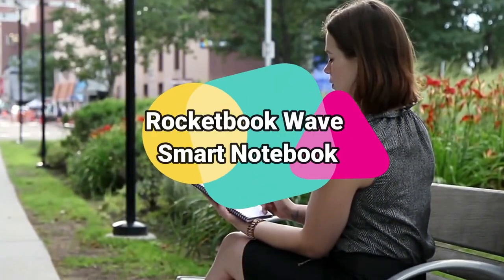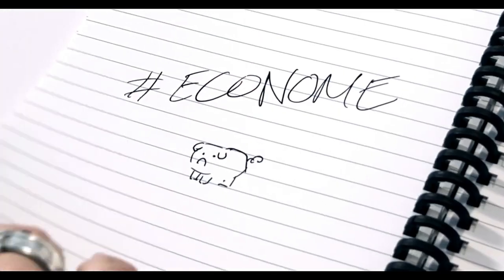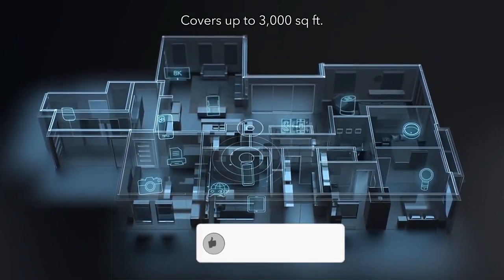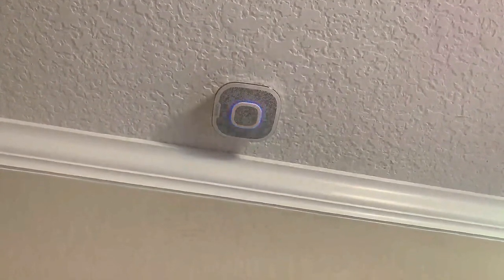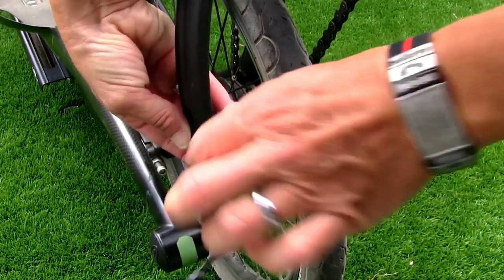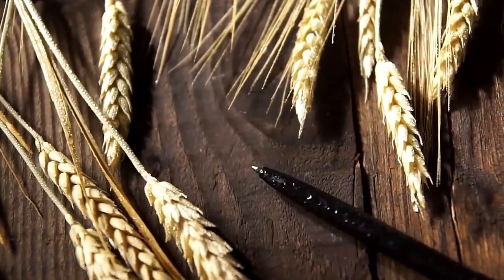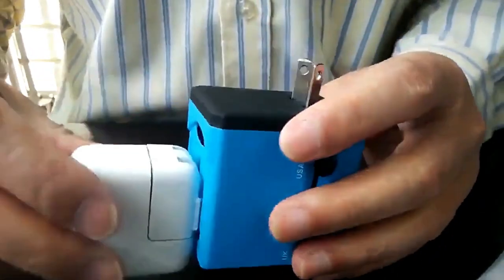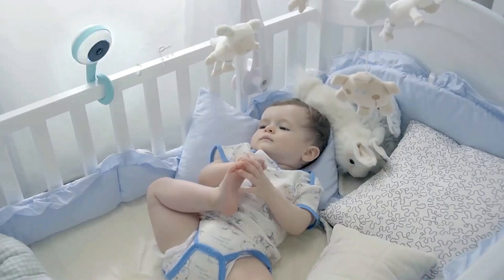10 GADGETS that will blow your mind | Amazing Top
10 GADGETS that will blow your mind | Amazing Top

Part of the excitement of staying on top of the latest product releases is the discovery of incredible innovation and design. It’s truly captivating to see how new gadgets and devices change the way we work and play forever. Do you ever have those moments where you imagine new gadgets that would truly be useful and helpful? And then search the internet for it? Sometimes, you’ll actually find just the useful gadget you need. Other times, you can’t believe it hasn’t been invented yet. Or, maybe you’ve come across a never seen before gadget and wondered why, exactly, it was invented. Inventors and creators are always looking to push the envelope whether that’s making a product bigger, smaller, easier to use or simply create something that has never existed.

Rocketbook Wave Smart Notebook

Reusable Notebook

Netgear Nighthawk Whole Home Mesh Wifi 6 System

First Alert Alexa-Enabled Smoke Detector

Speed Sensor For Bike

Polaroid Zip Wireless Mobile Photo Mini Printer

Waterproof Pen

All-In-One Worldwide Travel Adapter

A Solar-Powered Charger

Lollipop Baby Camera With True Crying Detection